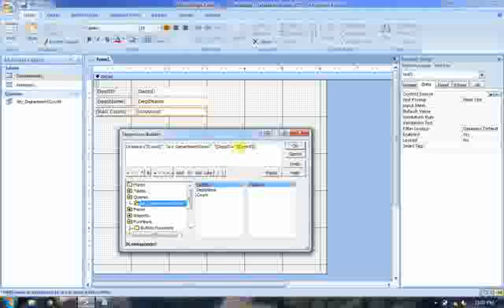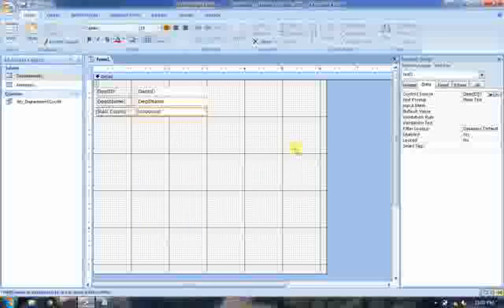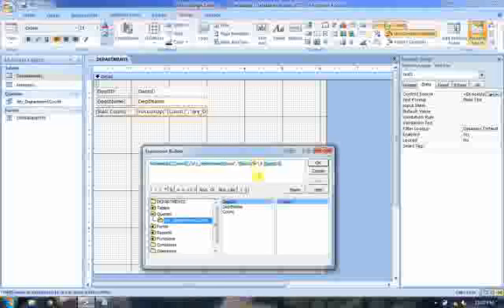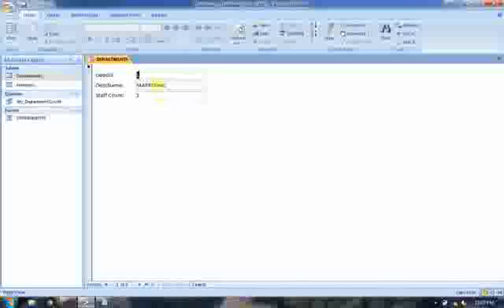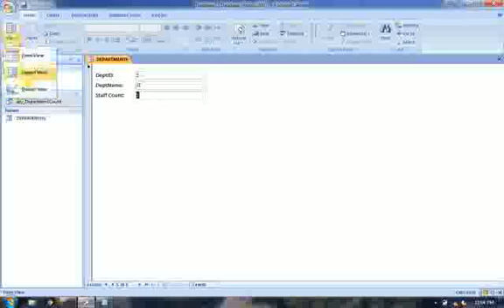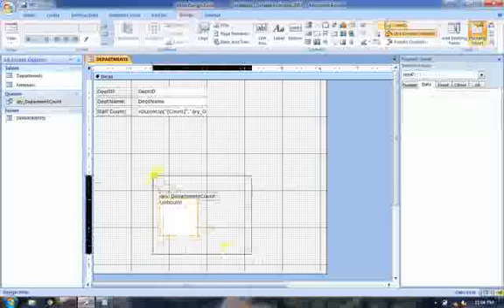KCSE PREPARATION (Part1) 3/3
This video will show you how to use a simple powerful tool to assist you display calculated data from table/query to the form into a textbox